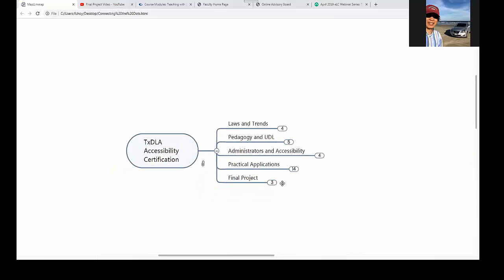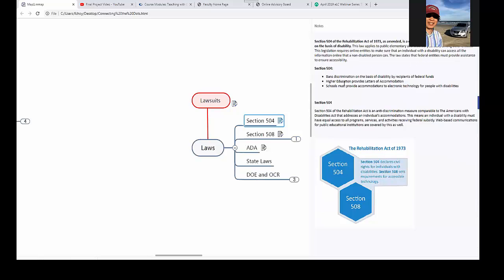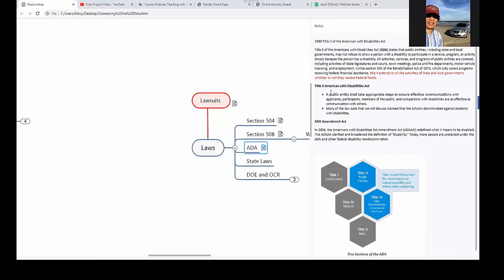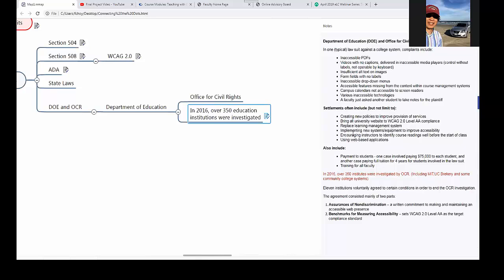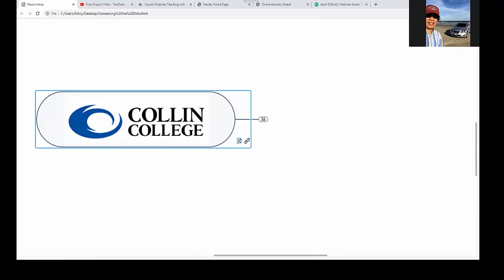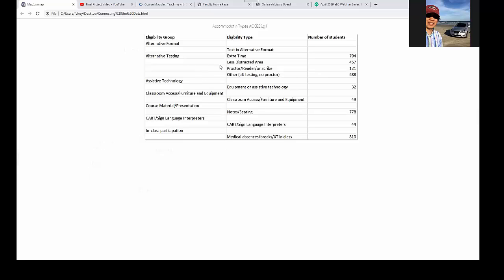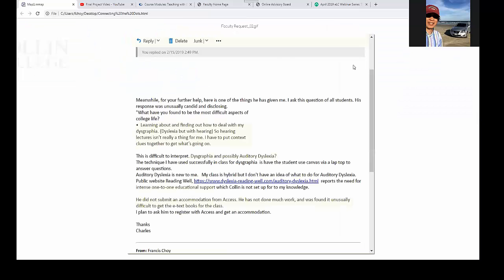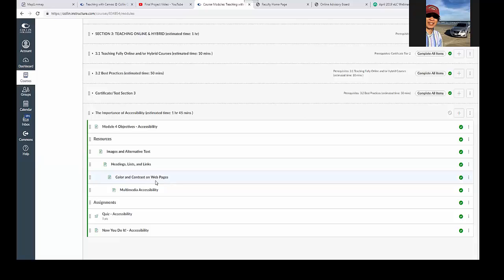Accessibility Webinar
The presentation in this Webinar is based on a presentation given by Francis Choy at TxDLA 2019.